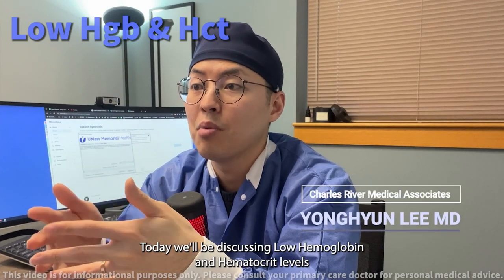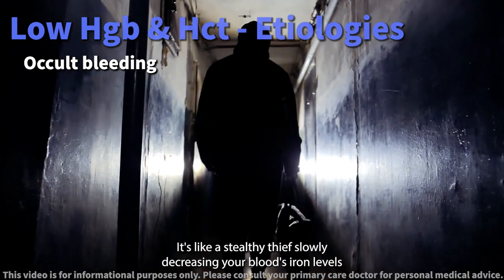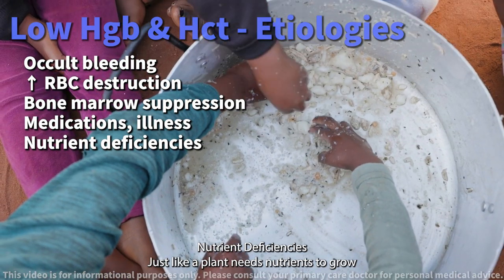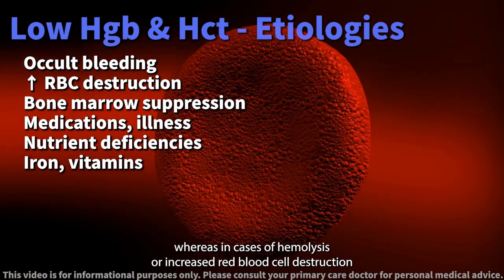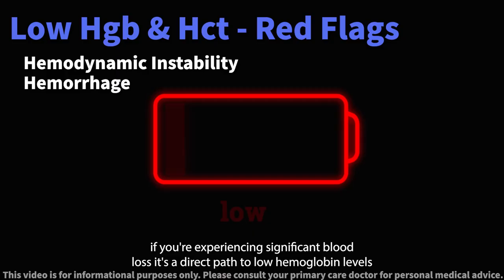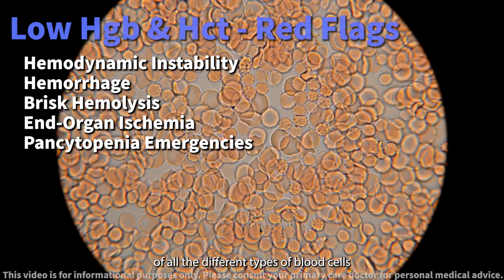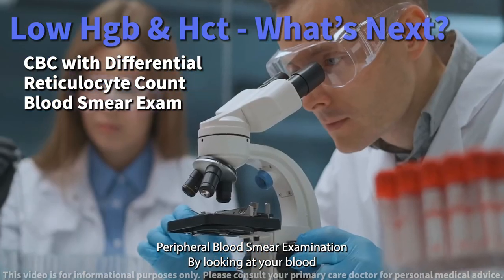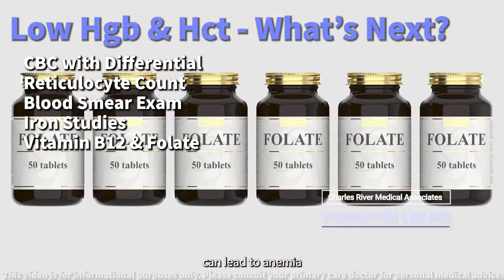How to Approach Low Hemoglobin & Hematocrit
Explore the causes of Low Hemoglobin & Hematocrit levels! We'll break down complex terms like Occult Bleeding, Bone Marrow Suppression, and Nutrient Deficiencies, and explain Red Blood Cell Destruction. Learn about emergencies such as Hemorrhage & Pancytopenia, and the tests doctors use to diagnose these conditions. 🔍🩸